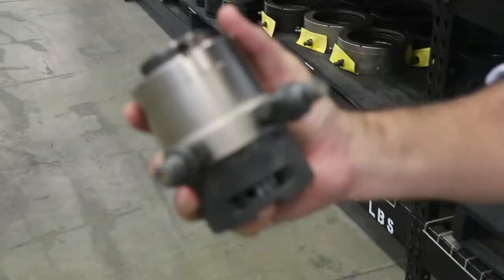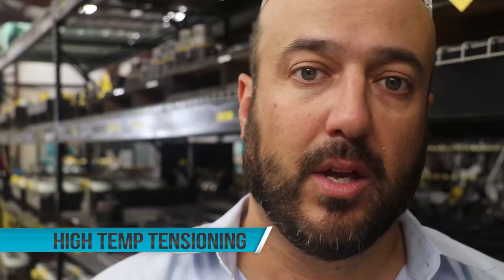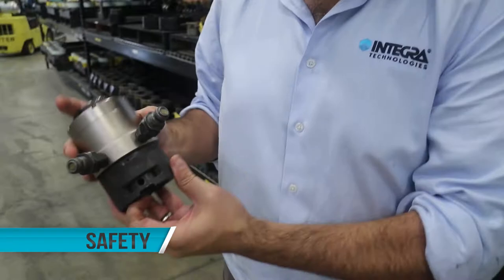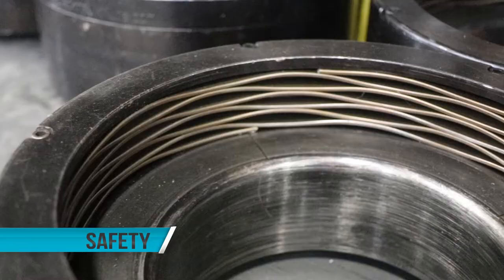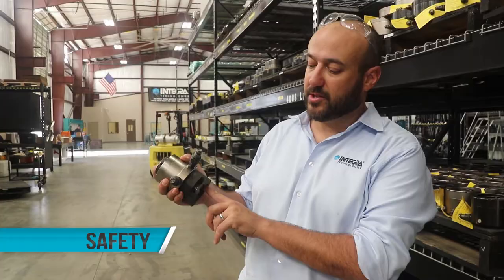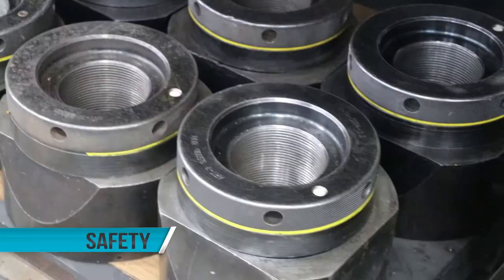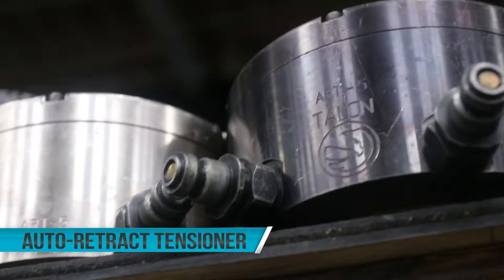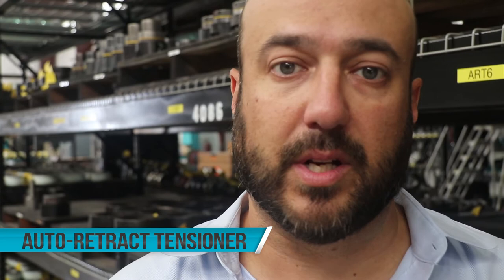TALON Auto-Retract Bolt Tensioners | Vlog with Mark Johnson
This video features Mark Johnson, Technical Services Manager at INTEGRA Technologies, discussing TALON Auto-Retract Bolt Tensioners. He reviews high temperature tensioning, the safety aspects of the tool, and the auto-retract design features.